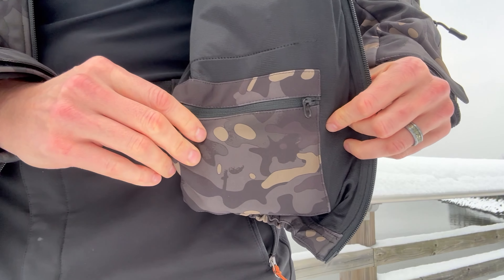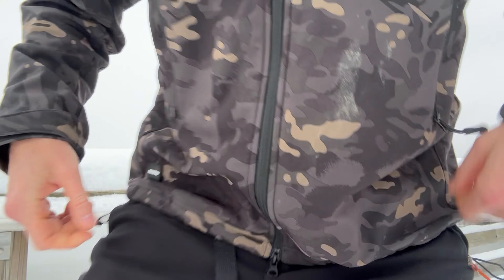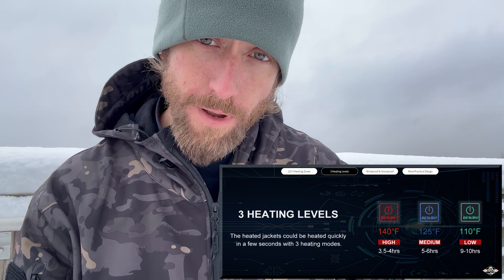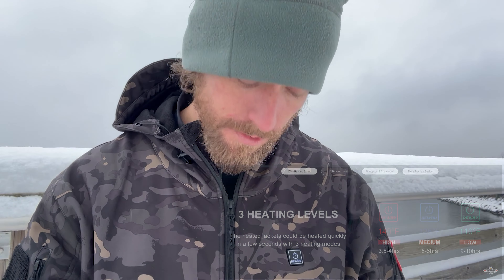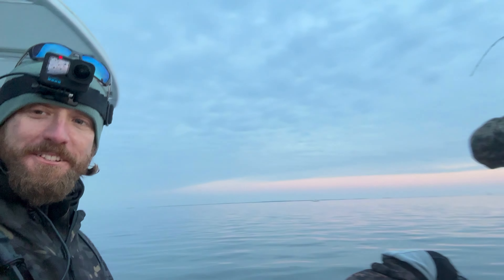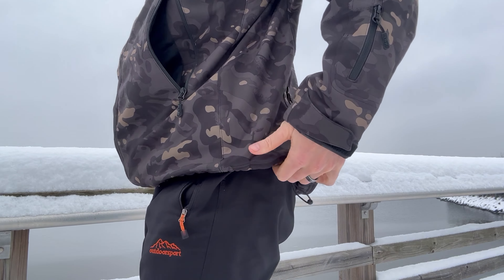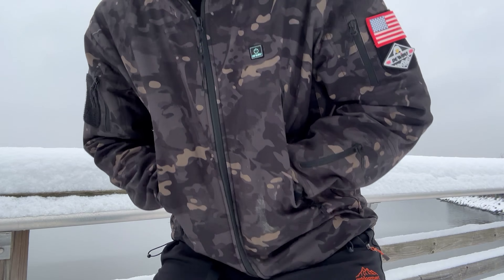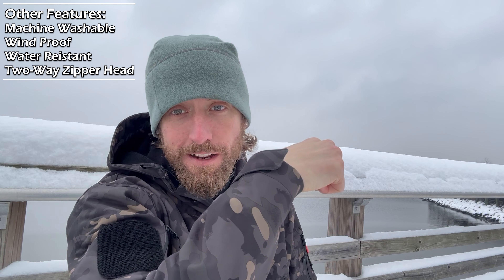Dewbu Heated Jacket Walkthrough and Review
Dewbu sent me their SOFT SHELL HEATED JACKET WITH 12V BATTERY PACK in CAMO BLACK to review a little over a month ago. Since then, I've been wearing it on many trips, testing its functionality, durability, and comfort. Fantastic jacket, especially at the price!

In the video, I breakdown the jacket's various features, give you a peek at the jacket in action on some of my trips, and provide my commentary and review.

DEWBU Heated Jacket for Men with 12V Battery Pack Winter Outdoor Soft Shell Electric Heating Coat

MEN'S SOFT SHELL HEATED JACKET WITH 12V BATTERY PACK - CAMO BLACK

See below for links to the gear I commonly use in my other videos and have a good one!

(My NEW Kayak) 2022 Hobie Mirage Pro Angler 12 with 360 Drive

KastKing Centron Lite Baitcasting Reel

Teckel Honker Frog

Z-man Bullseye Spinnerbait

Z-man Diesel Minnow

40lb Berkley X9